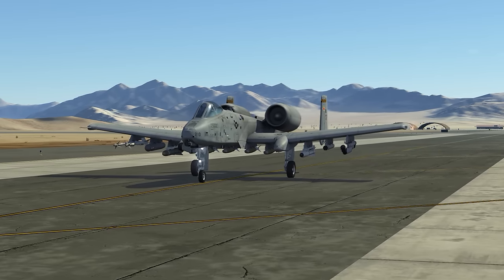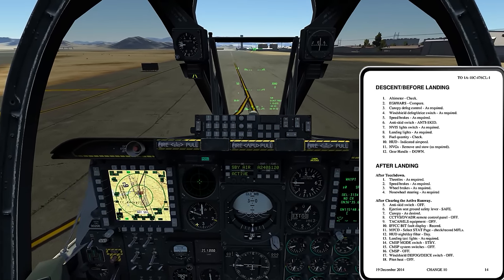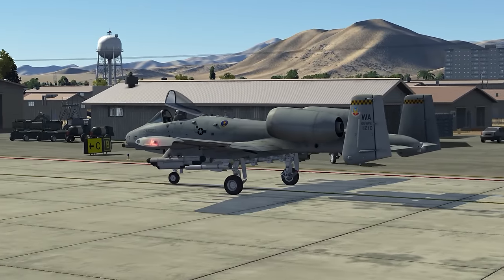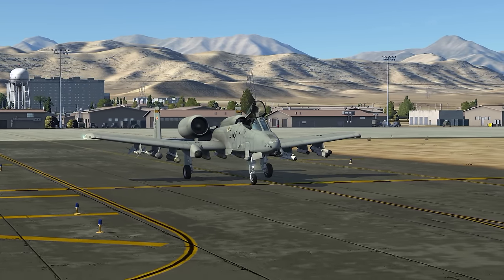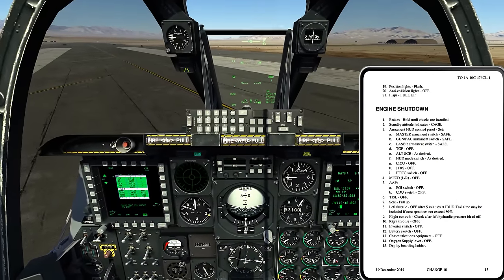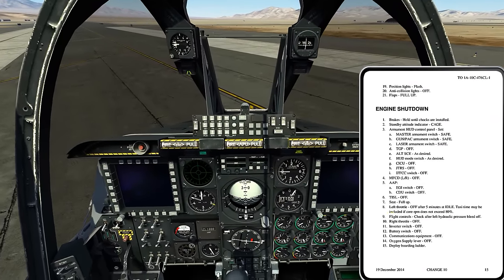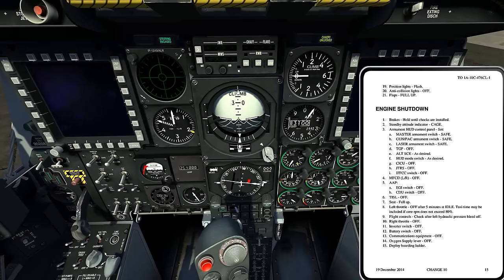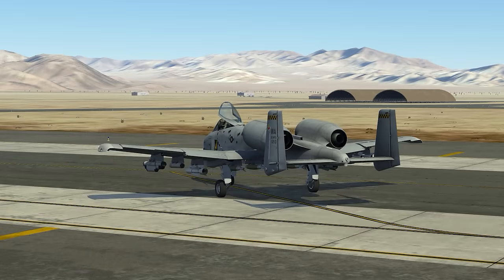On the Range #59 - Aircraft Shutdown in the DCS: A-10C Warthog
This edition covers aircraft shutdown in the DCS: A-10C Warthog module.

I use the TrackIR head tracking system to look around while I fly.  Check here for more info and to see my profile (hint: it is just the default):

System Specs:
i7-4770K @3.50 GHz
16 GB RAM
GeForce GTX980ti
TrackIR 5